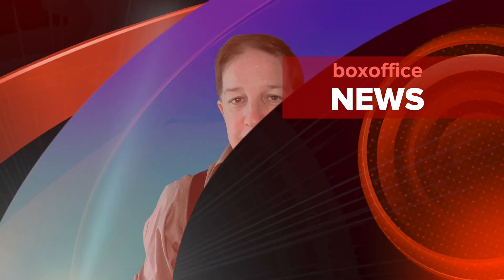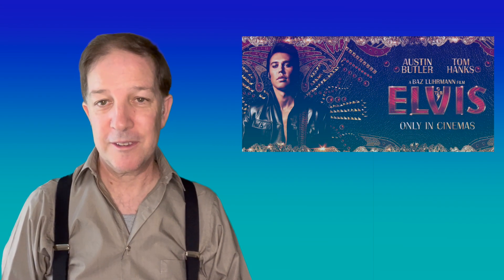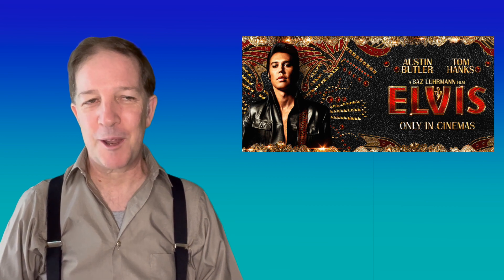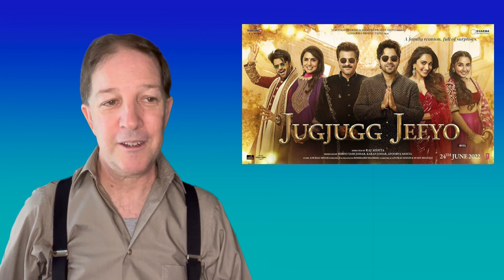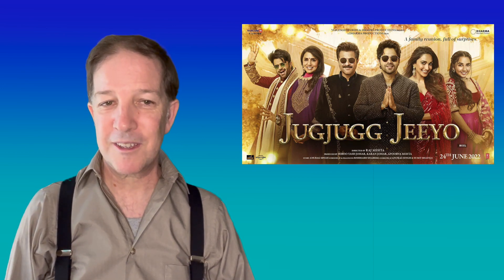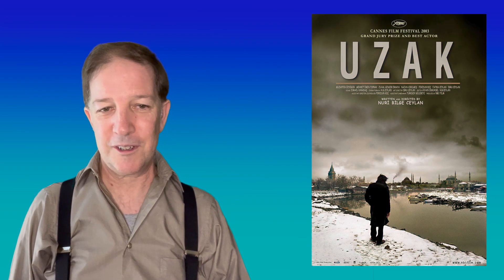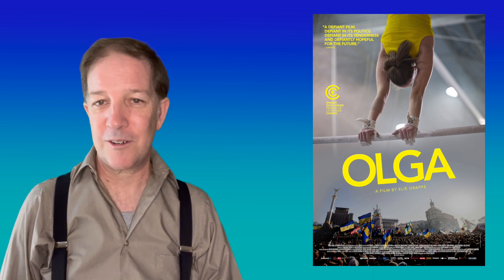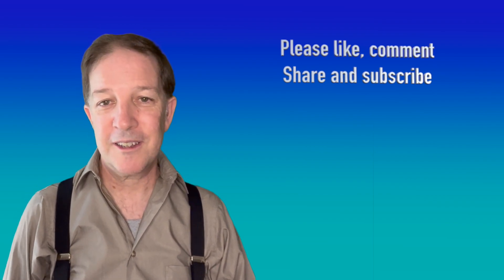BoxOffice News 6 27 22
Elvis is everywhere/Elvis is everything/Elvis is everybody/Elvis is still the king